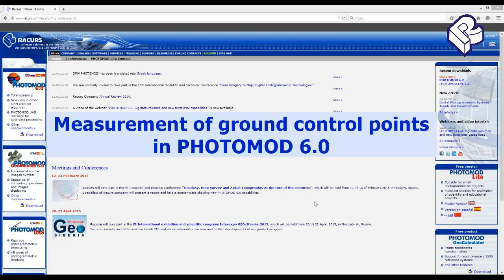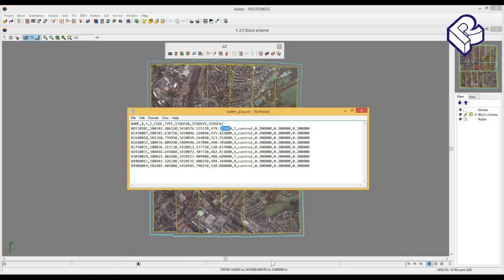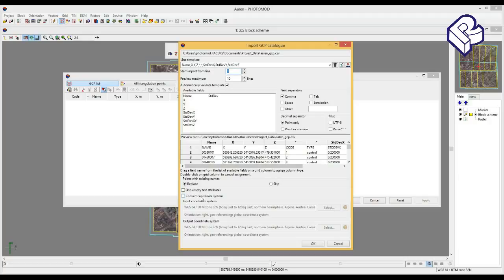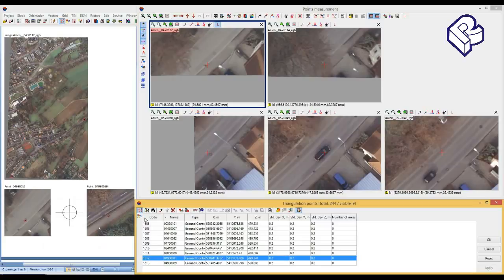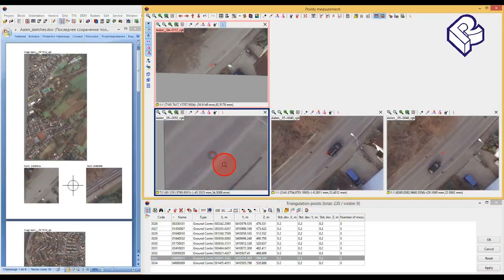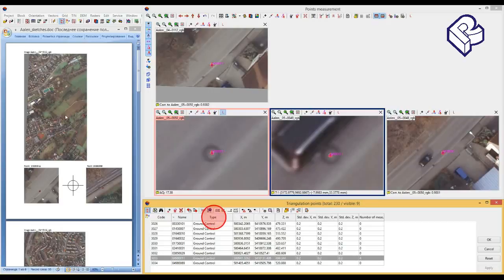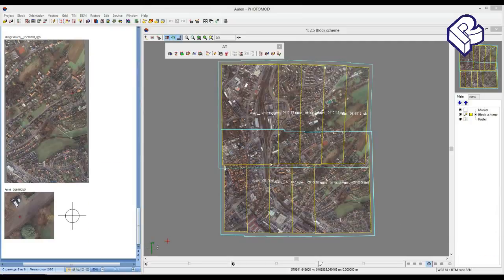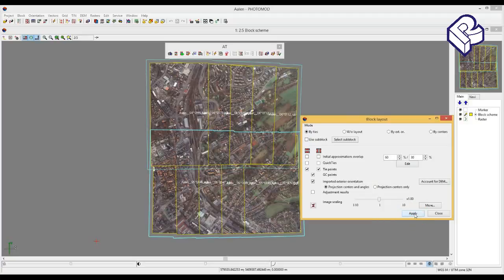Measurement of GCPs in PHOTOMOD 6.0